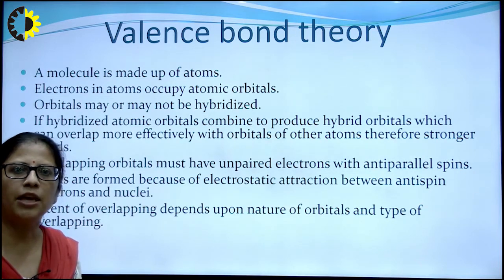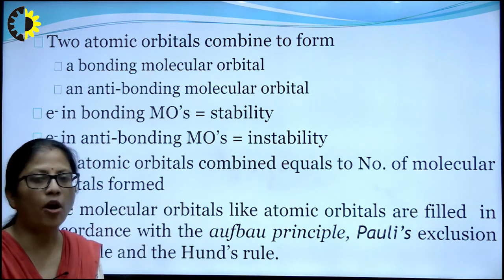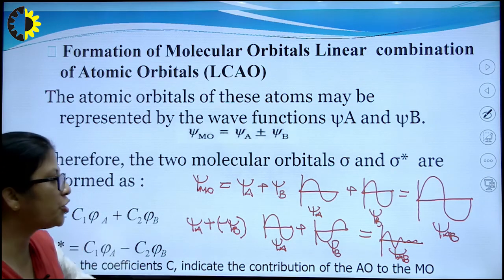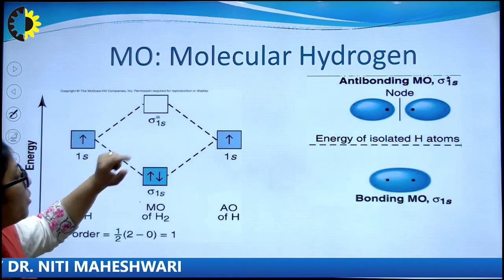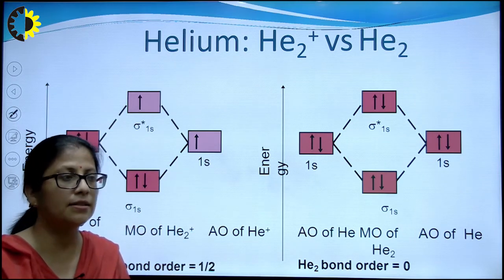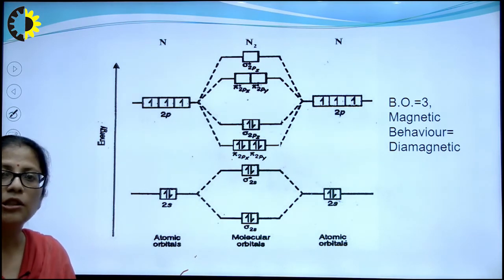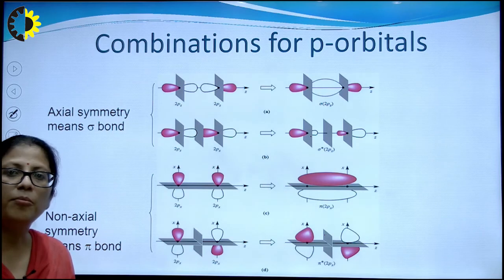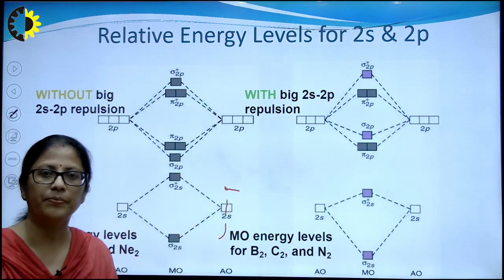ENGINEERING CHEMISTRY LECTURE 01 ''Introduction to Molecular Orbital Theory'' By Dr. Niti Maheshwari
The lecture gives a brief outline about valence bond theory and its failures. It explains the
molecular orbital theory and how formation of bonding and antibonding molecular orbitals are formed by linear combination of atomic orbitals. Further the lecture explains how two same atoms can combine to form a molecule.